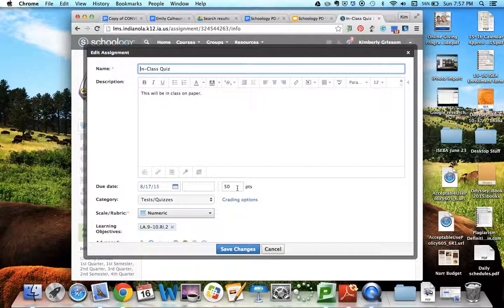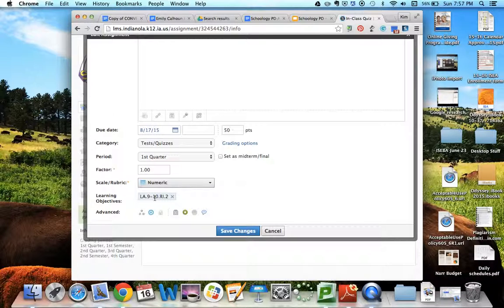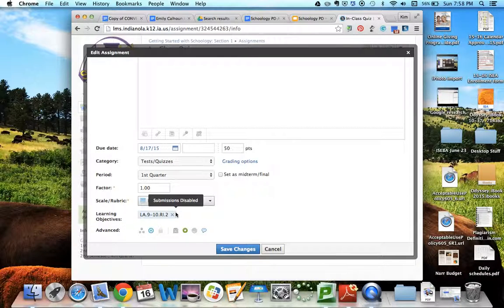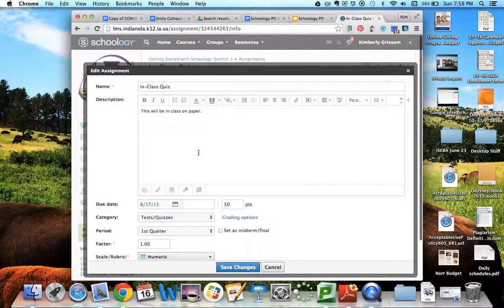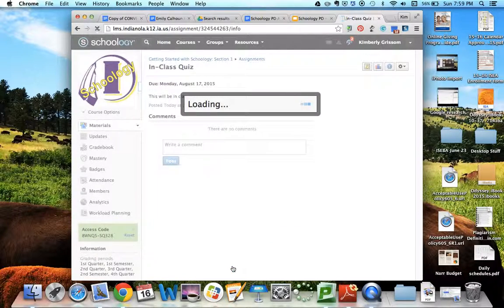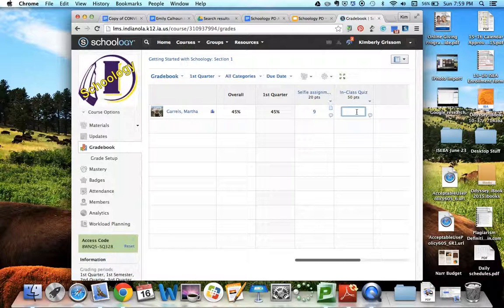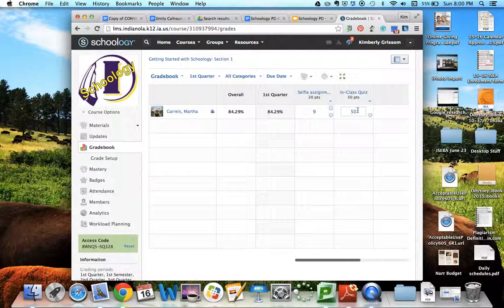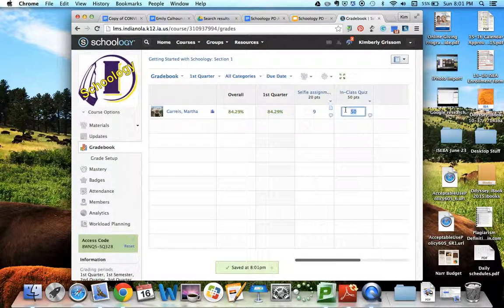Grading an Unsubmitted Assignment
What to do with assignments that aren't digital.